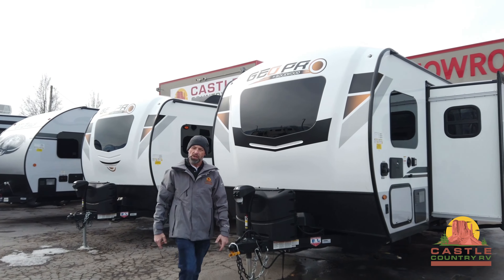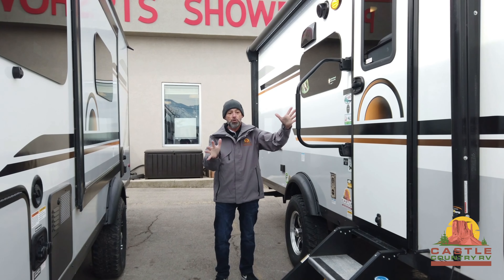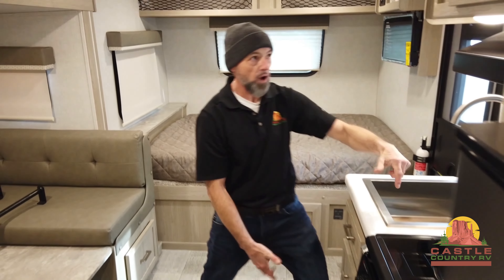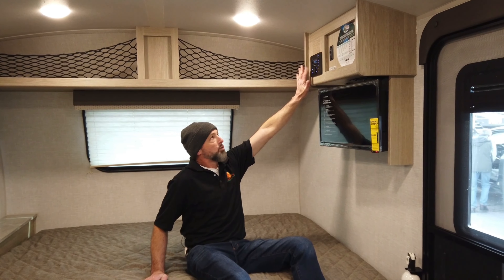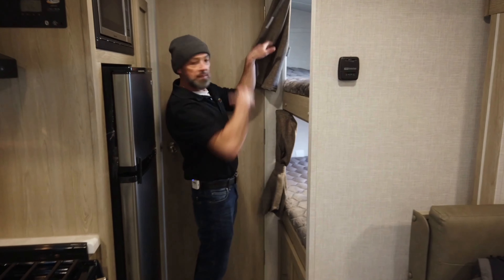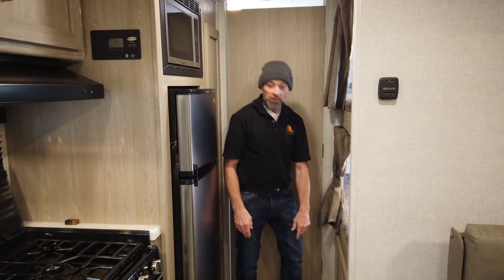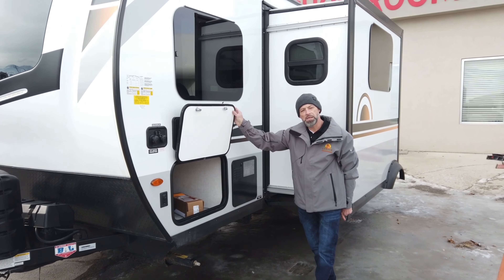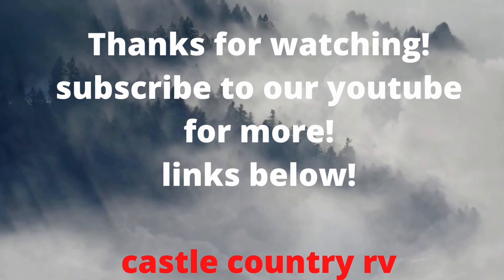2021 Geo Pro 20BH by Forest River, compact and convenient.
These geo pros are packed with features, from pull up plugs to back doors these trailers have the perfect adventurous feel.
outside

0:00 Introduction
1:58 Inside tour
8:52 Outside tour

Here at Castle country we are committed to providing the best experience and are proud of the relationships and family we've built over the years. We want to incorporate the fun we have on the lot into our videos, so let us know how we can improve our videos or what you'd like to see more of. Check out the website!

Want to visit us? We have 2 locations: Logan, UT and  Helper, UT.